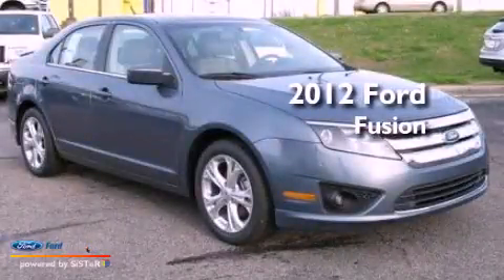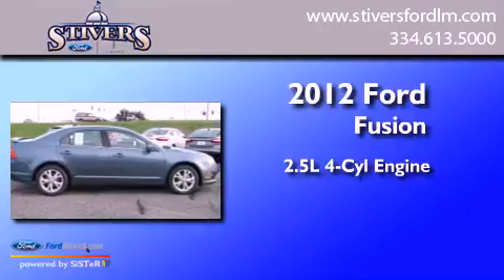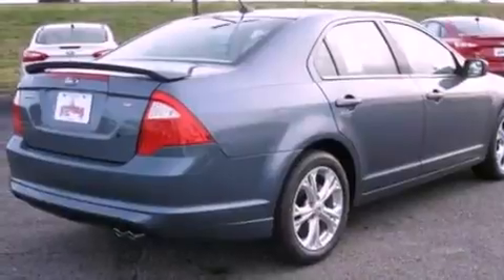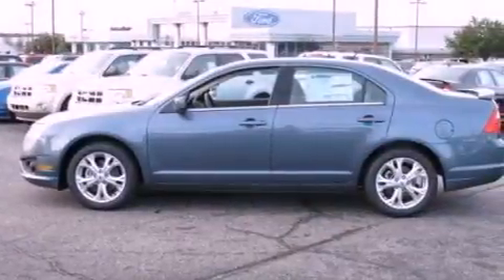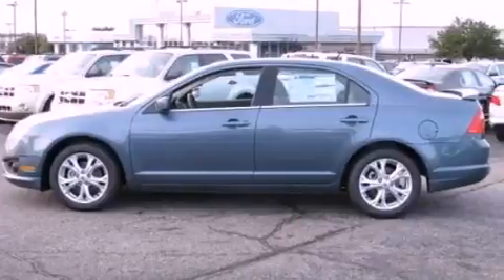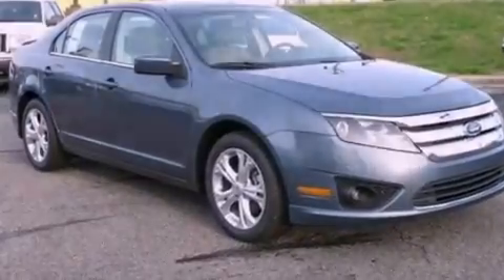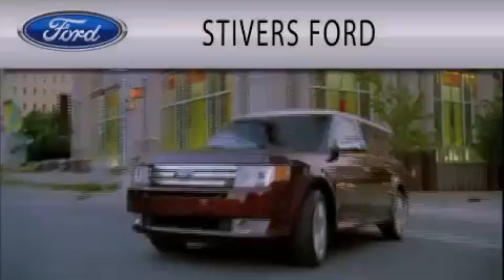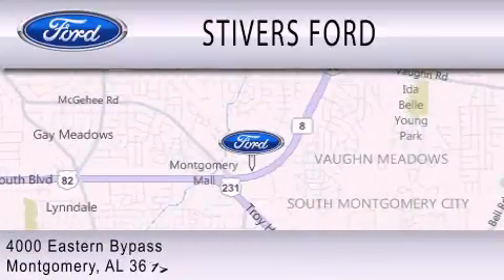2012 Ford Fusion Montgomery AL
Year : 2012
 Make : Ford
 Model : Fusion
 Engine : 2.5L I4 16V MPFI DOHC
 Trans . : 6-SPEED AUTOMATIC
 Exterior : BLUE
 Miles : 12
 Interior : CAMEL
 Stock : CD54167